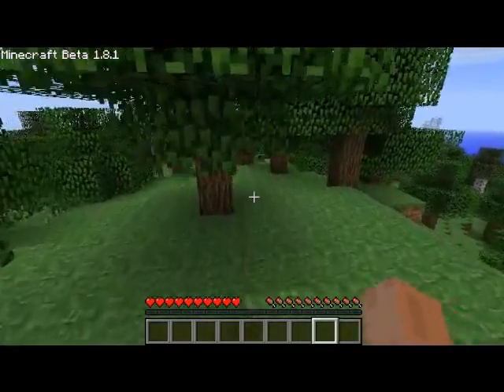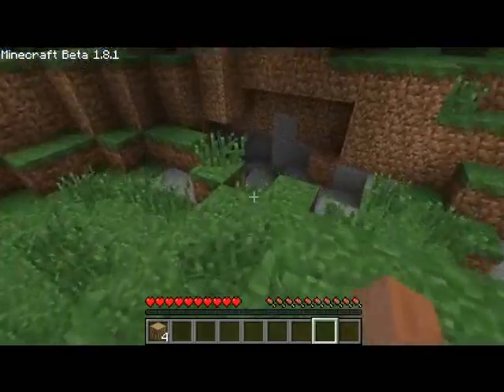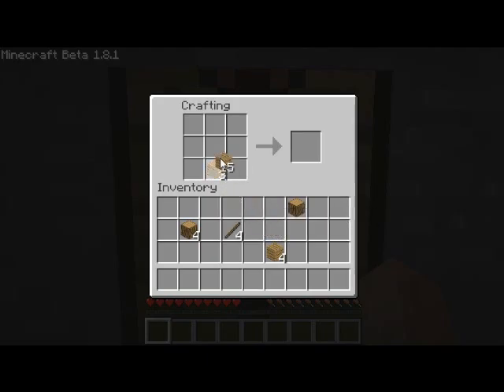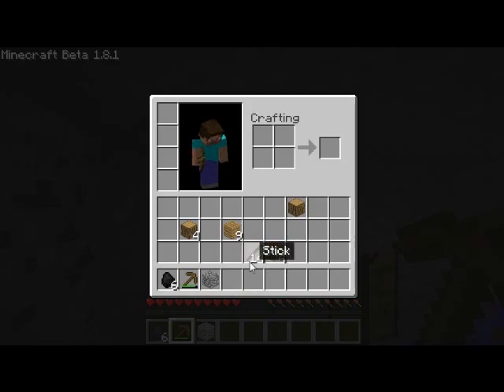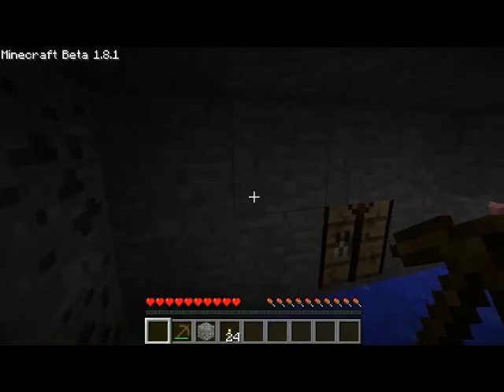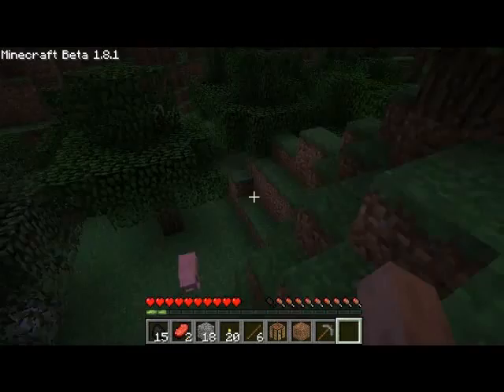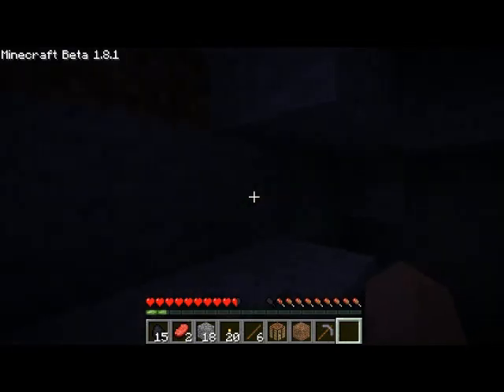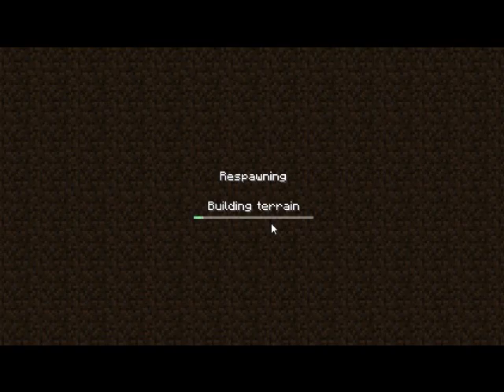hunt for diamonds part 1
ill wins new series hunt for diamond!!!